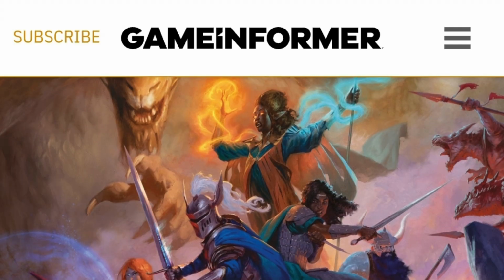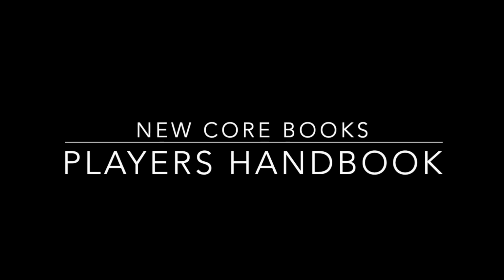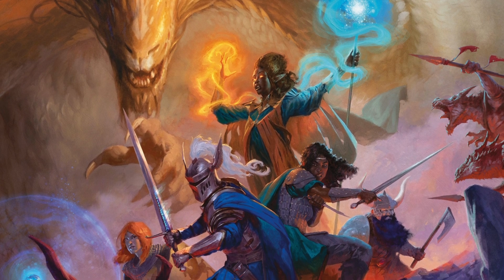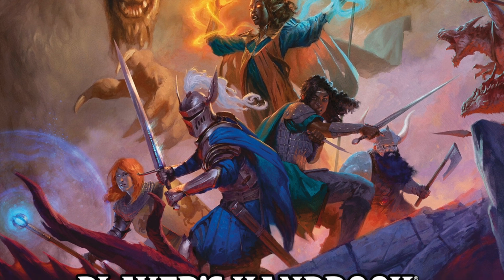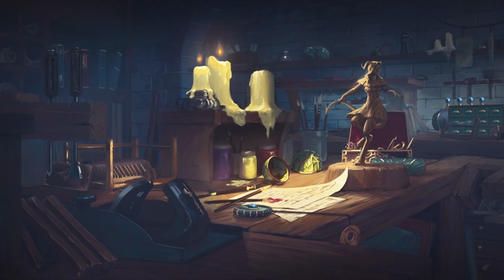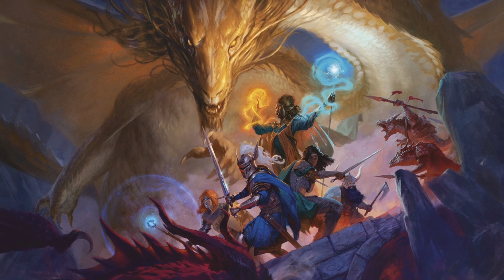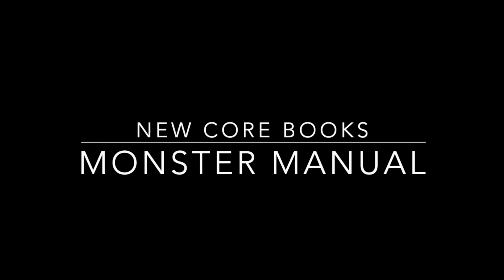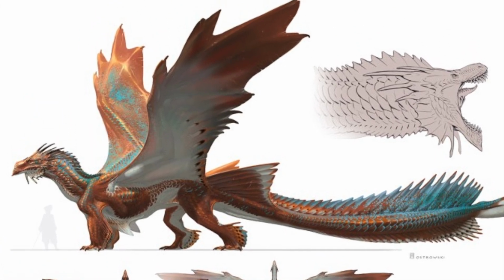D&D New Core Rule Books!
Details we have so far about the new D&D 5.5

0:00 intro
0:30 New Players Handbook
4:36 Greyhawk and the Multiverse
6:30 New Dungeon Masters Guide
8:26 New Monster Manual

ABOUT DIRE DEN:
Explore D&D in all its many types and styles... From AD&D... to OSR... to the newest 5e adventures!  Also, Dungeons and Dragons designs for encounters, dungeons, and campaigns.  Developing ideas for D&D Player Characters, D&D Non-Player Characters, D&D Monsters, D&D Factions, D&D Deities, and D&D World Building.

ABOUT BRAD WOLF:
Brad is a Dungeon Master with 40 years of gaming experience. Playing 5E, AD&D, 3.5 D&D, BECMI D&D, OSR, WEG Star Wars, d20 Star Wars, FASA Star Trek, Shadow Run, Monsters of the Week, TSR Marvel Super Heroes, Top Secret SI, ICRPG, Shadowdark... and more...

Music